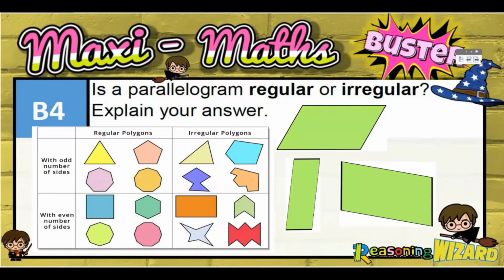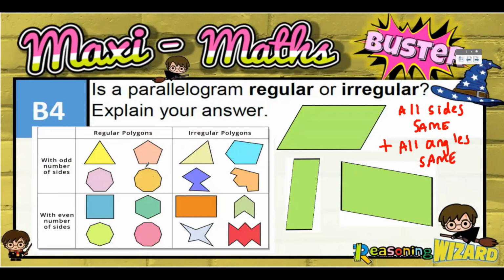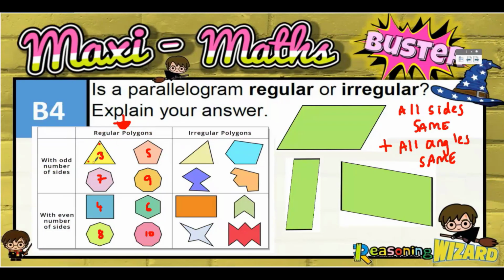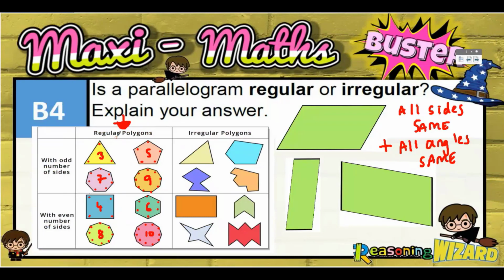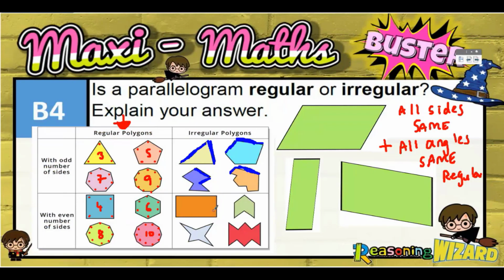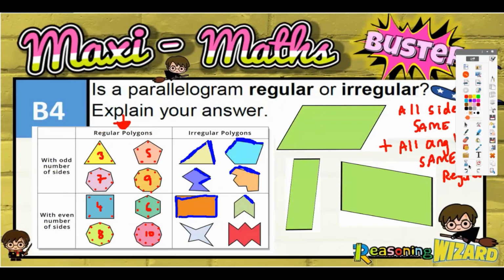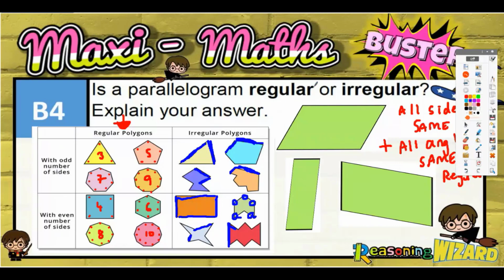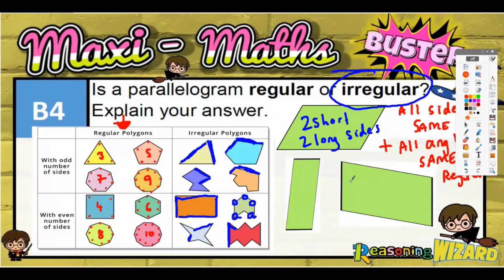Y5 Week 9 B4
Y5 Week 9 B4 Maximaths